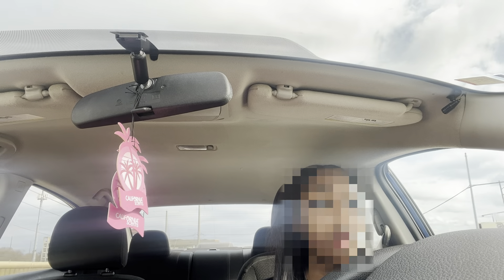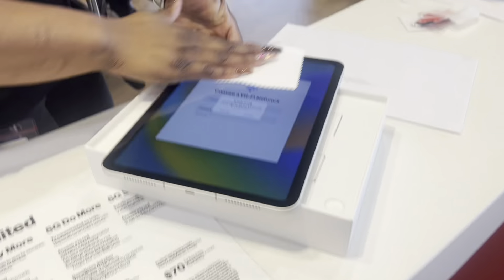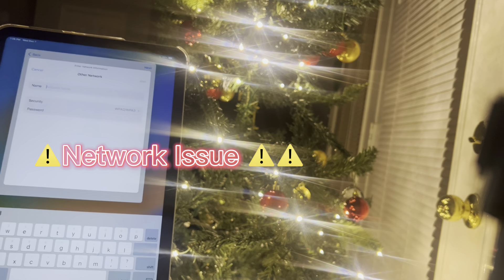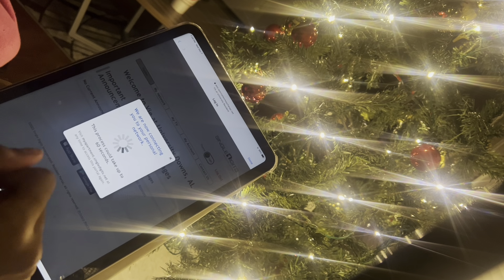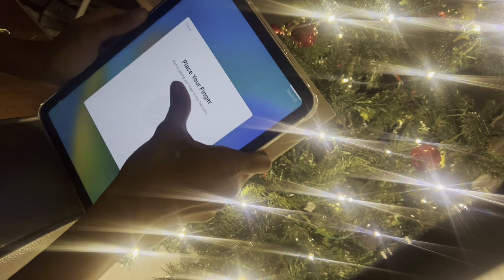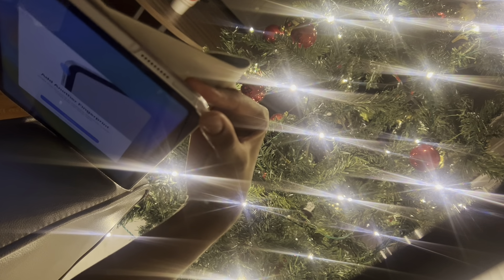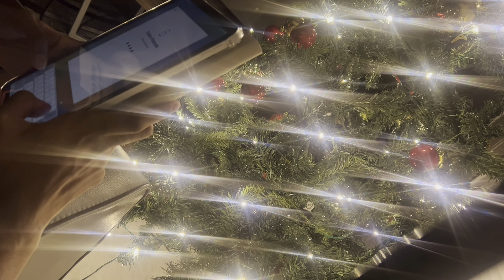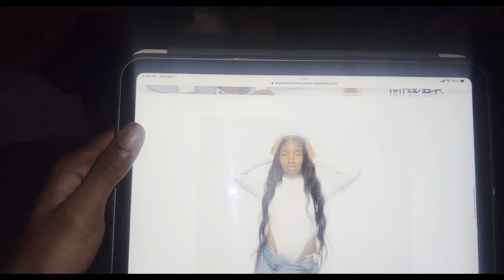VLOGMAS DAY 7🎥 iPad 10th generation unboxing🎄